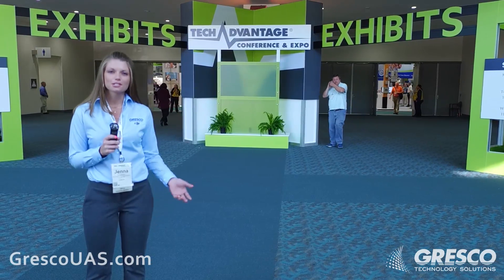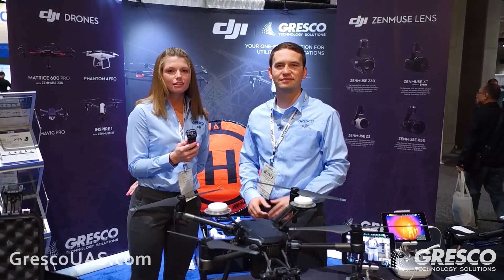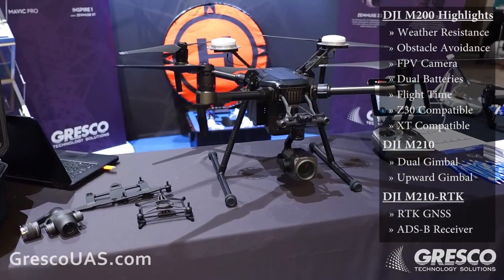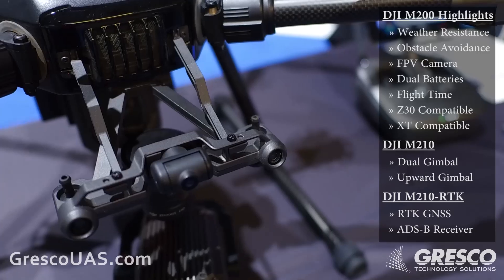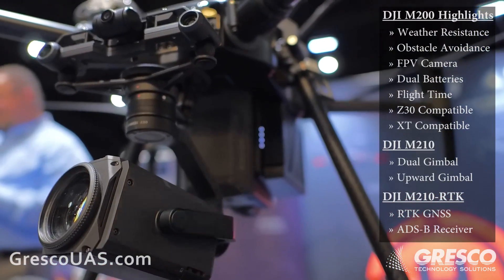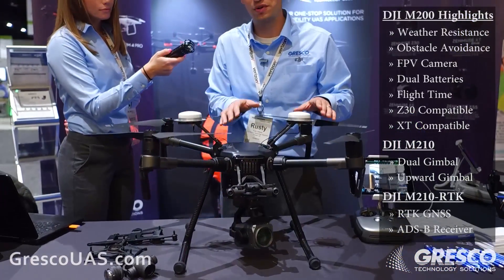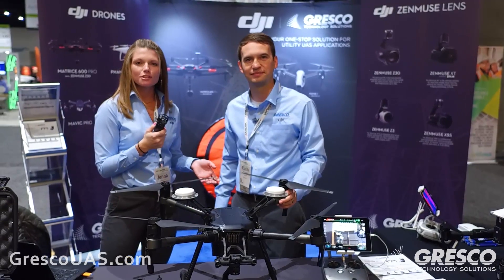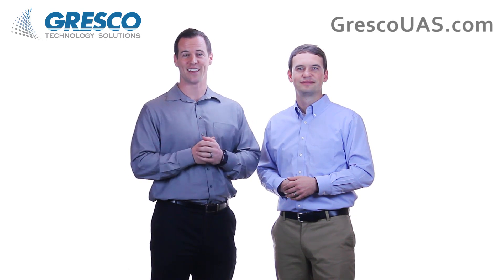DJI Matrice 200 - DJI's Industrial Drone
This is a first look review of the Matrice 200 by DJI.

DJI announced it's latest drone platform, the Matrice 200, on February 26th, 2017. While a unit was on display at the Mobile World Congress WMC in Barcelona, Spain; we had a second unit on display at the TechAdvantage utility conference in San Diego, California.

Key Features that make this unit stand out:
M200
- Weather Resistance - IP43 Rated
- Obstacle Avoidance - Forward, Upward, Downward
- FPV Camera - Front facing camera/gimbal for pilot view
- Dual Batteries - Hot swappable, TB50 or TB55
- Flight Time - 38 min unloaded with TB55's
- Compatible Cameras: Z30, XT, X4S, X5S

Matrice 210
- Dual Gimbal Adapter - save inspection time with Z30 & XT on same flight
- Upward Gimbal Adapter - mount gimbal and camera on top to inspect underneath structures

M210-RTK
- Integrated RTK GNSS system - giving centimeter grade positioning precision
- ADS-B Receiver - Avoid general aviation aircraft that use the ADS-B system